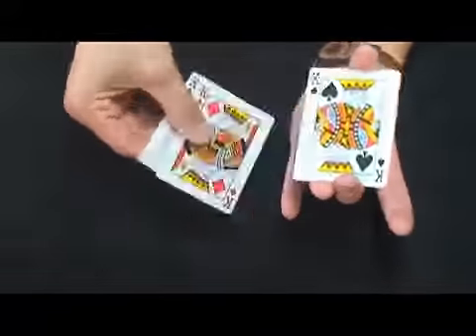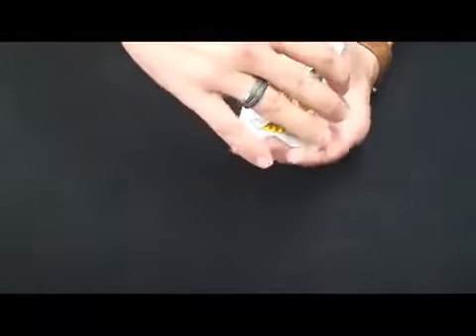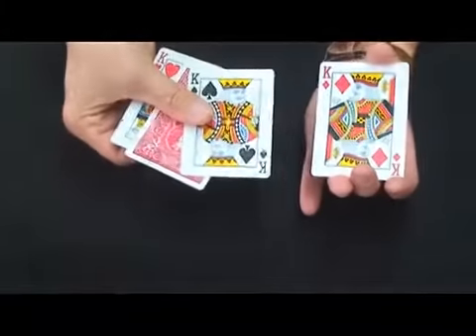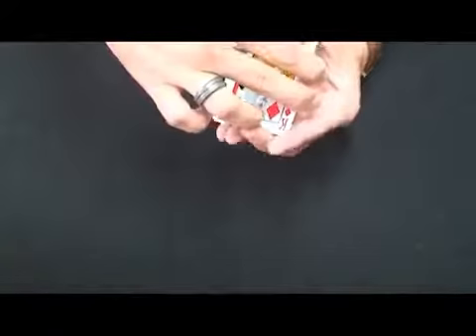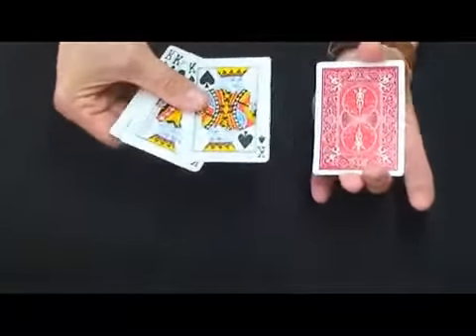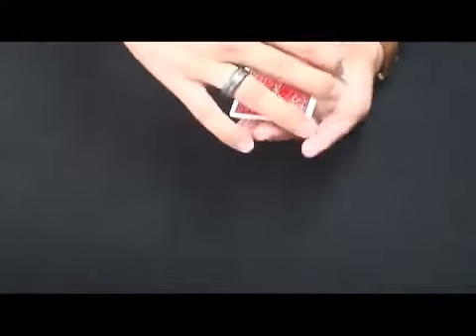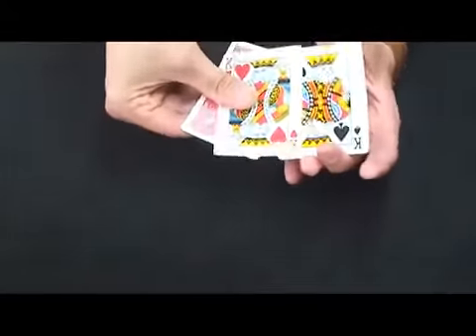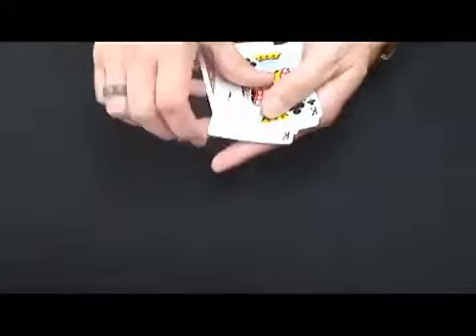It's Done With Mirrors by Ickle Pickle - Tricks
Un miracolo nelle tue mani!

4 Re (o altre 4 carte) vengono messe a faccia in su dalla cima al fondo della loro pila.

Quando lo fai di nuovo, una si è misteriosamente girata a faccia in giù, con il dorso rosso in evidenza. Questo viene ripetuto e la carta viene girata a faccia in su, mentre un'altra è girata a faccia in giù. Questo continua fino a quando ognuna è girata a faccia in su, una alla volta, e tutte sono ancora una volta a faccia in su.

Viene posta la domanda "Ora di che colore sono i dorsi?" Rispondono, "rossi". Giri le carte e dici "No, questo ha degli specchi!" ... tutti i dorsi sono cambiati in specchi!